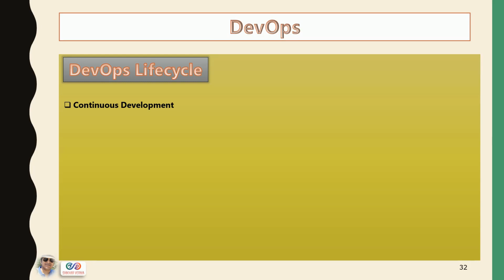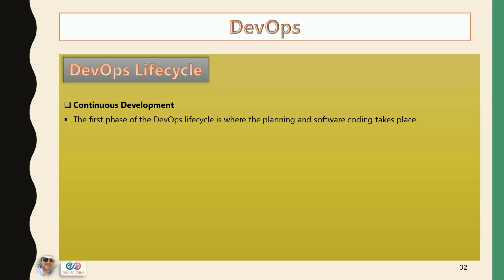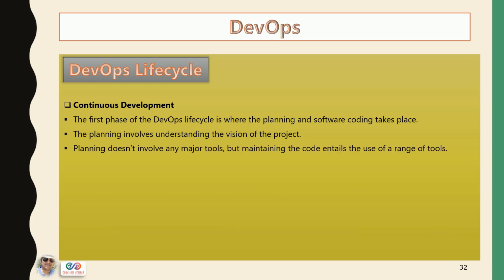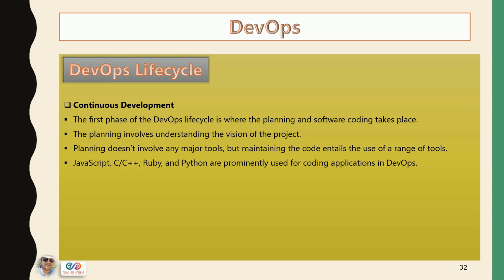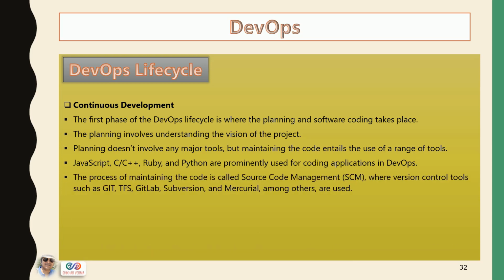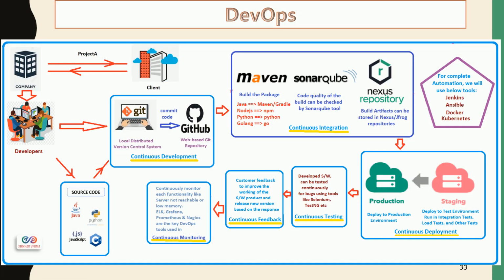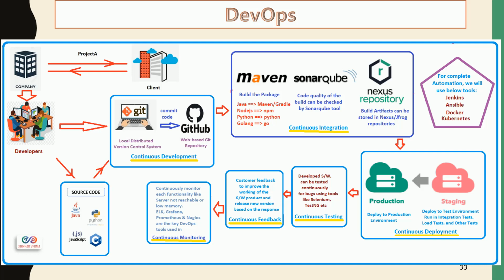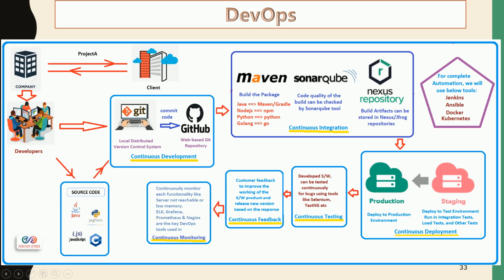DevOps Lifecycle : Continuous Development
Step by step Practical course to Automate Continuous Integration/Delivery process with Ansible, Jenkins, GIT, Docker on AWS.
Various tools like Maven, Gradle, Sanarqube, Nexus repo, Jfrog, Selenium, TestNG, etc